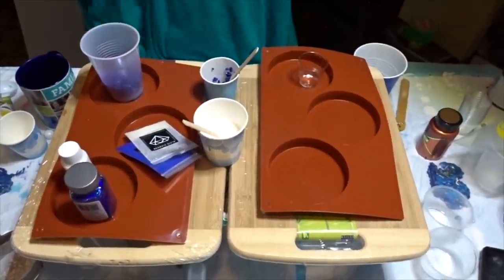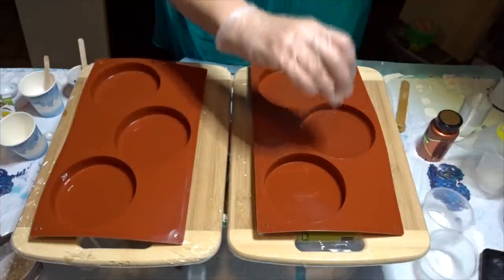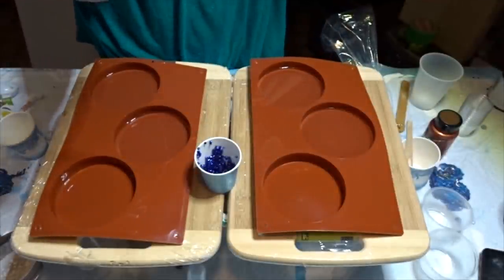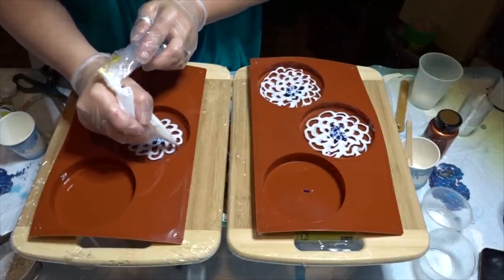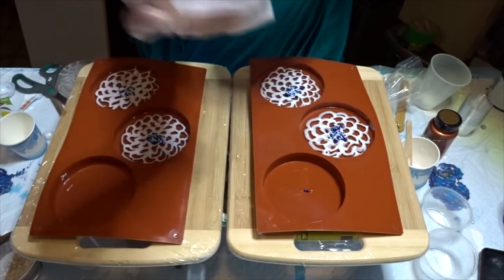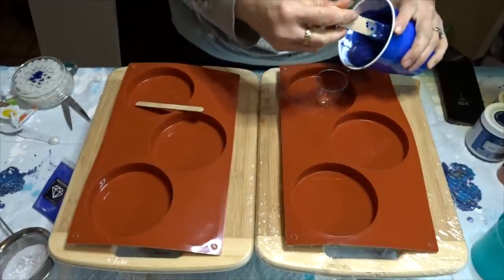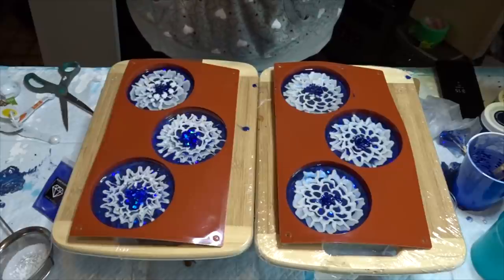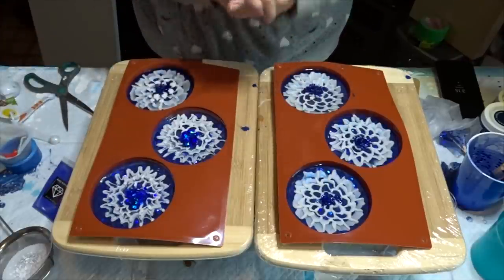Trying ghost pigments in my resin coasters!!!!! Video #61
The product's that I used in this video are:

Enviro tec lite resin mixes 8oz for the top and 6oz for the bottom
Casting craft opaque pigment white  9 drops in 1.5oz of resin
Black diamond pigment sapphire  ghost blue 1/8 tsp added to the above mixture
Blue mini confetti tubes 1tsp with resin
DecoArt Americana decor Metallics  Deep Sapphire
Recollection Chunky Glitter Marine blue